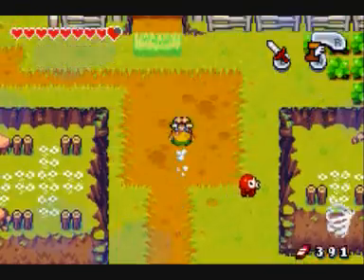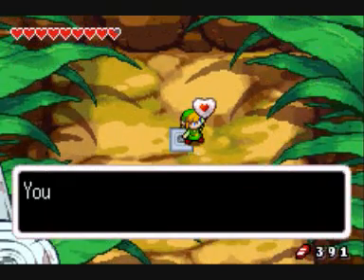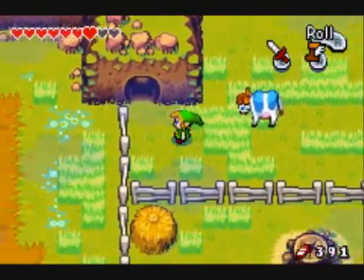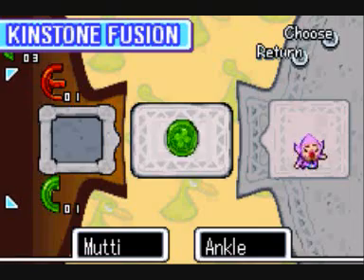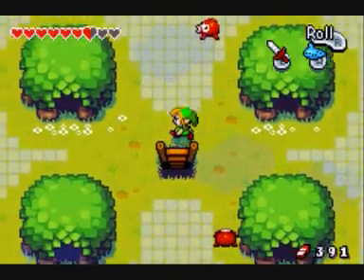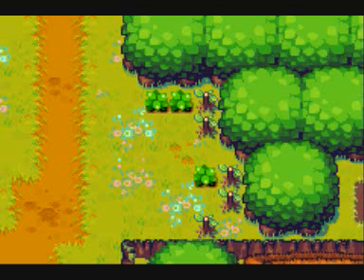Mutti Plays LOZ Minish Cap Part 18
And now we mess around for about 20 minutes, getting some extra things before we progress the plot.